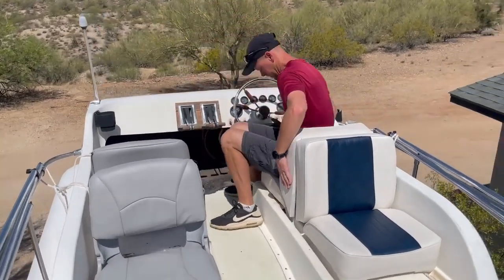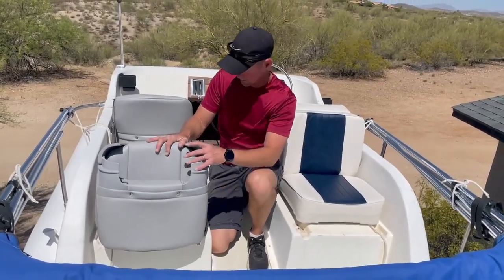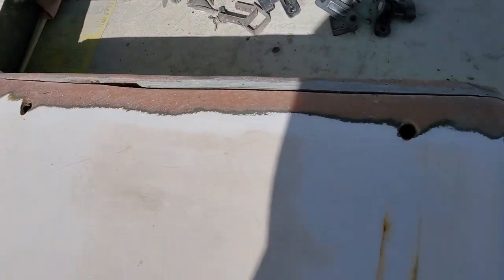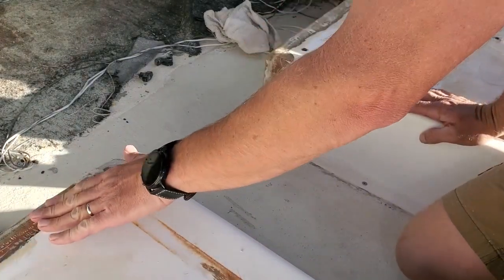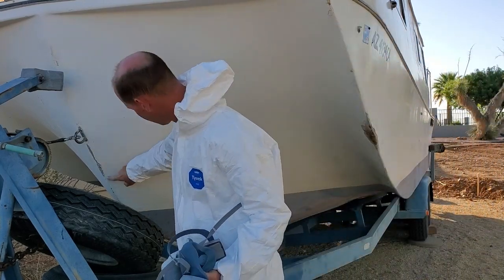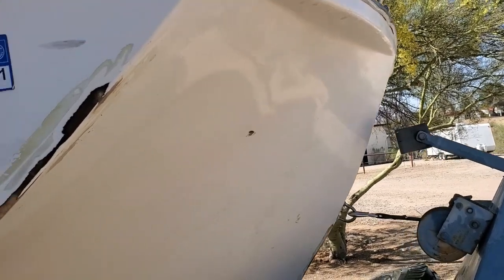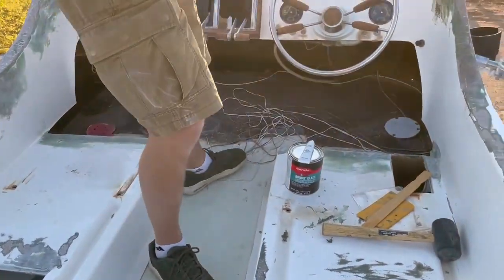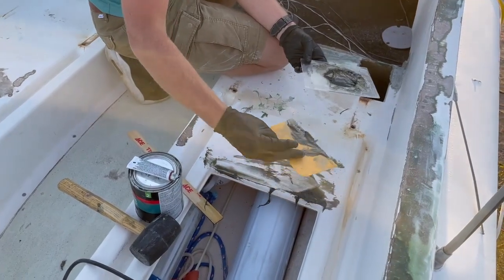E8 New Flybridge seats and major fiberglass work on our 1973 Land N Sea Craft.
More projects on our Land N Sea Craft.  New Flybridge seats and major fiberglass repairs.